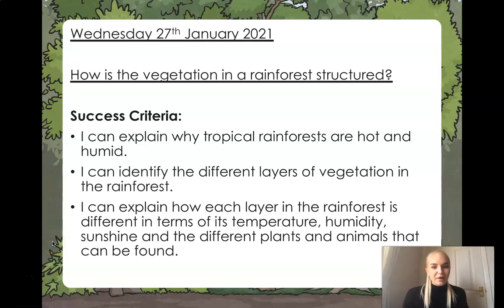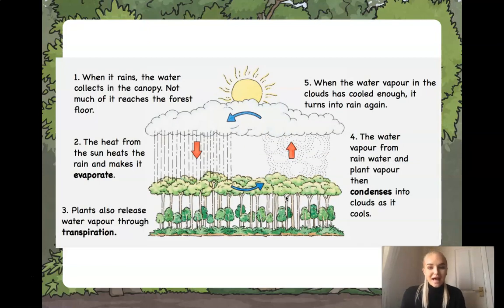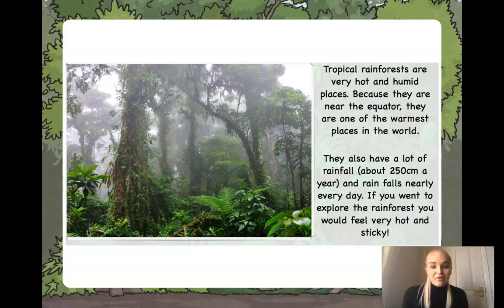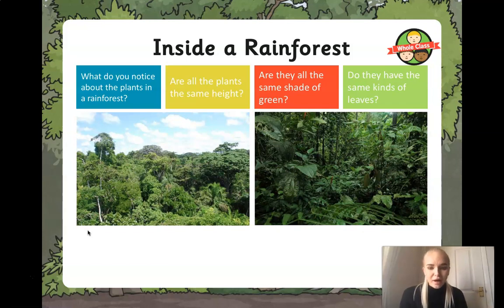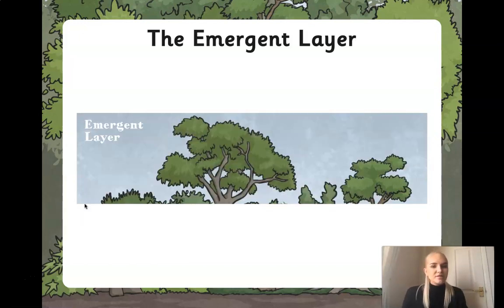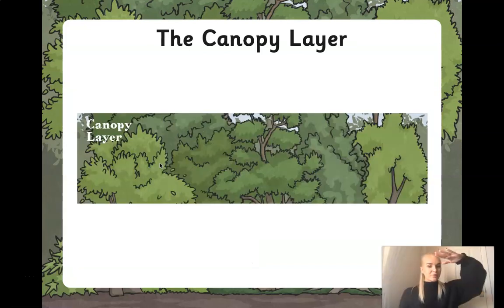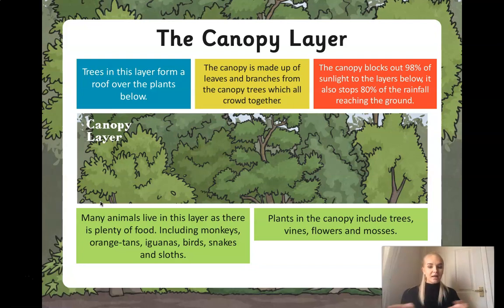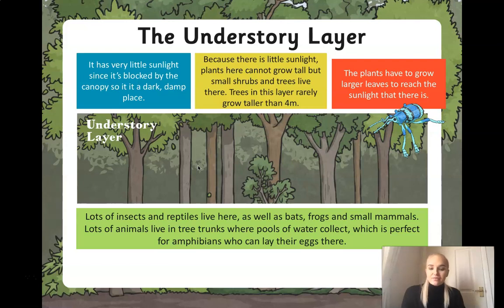Year 4 Geography 27th Jan Part 1